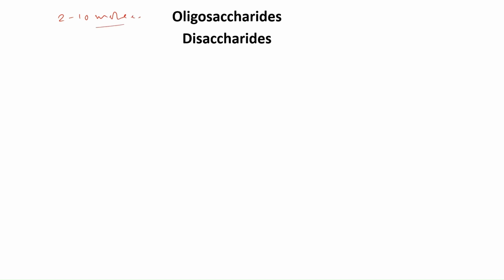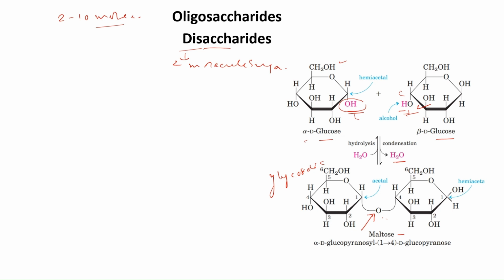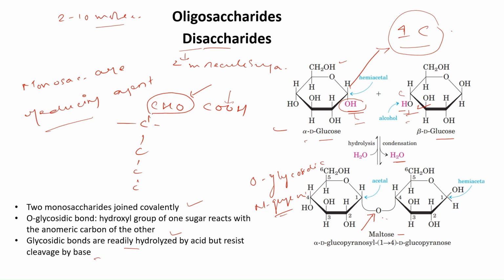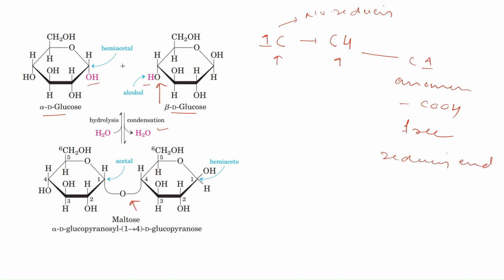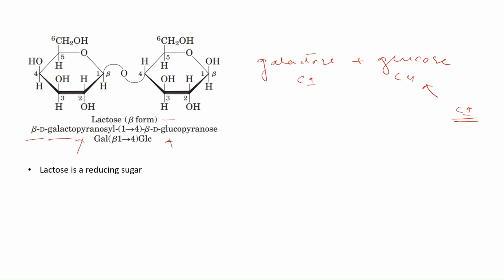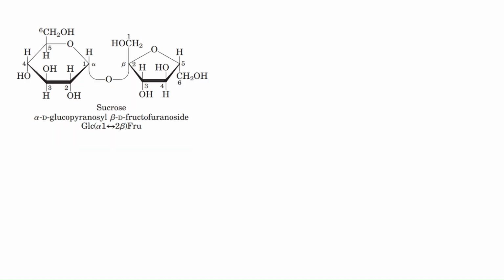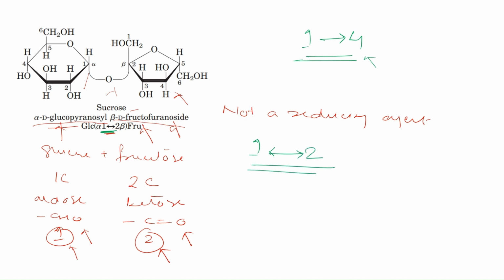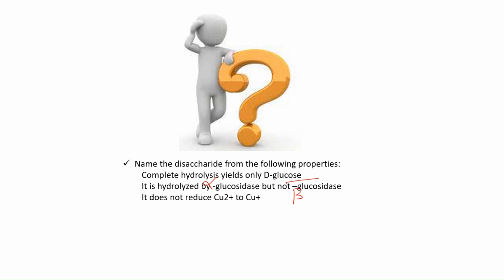Composition, Structure, and Function of Carbohydrates Part_3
In this captivating video, we delve into the fascinating world of composition, structure, and function of carbohydrates in a biological system.
In this video we will learn about disaccharides. We will understand why maltose is a reducing sugar while sucrose is not and how disaccharides are formed and named. We will also study lactose and lactose intolerance. We will understand about trehalose.
Whether you're a student, a professional in the scientific community, or simply curious about the wonders of biochemistry, this video is a valuable resource. Dive into the captivating realm of carbohydrates and expand your knowledge about the biomolecule that provides us energy and performs many important functions in our body.